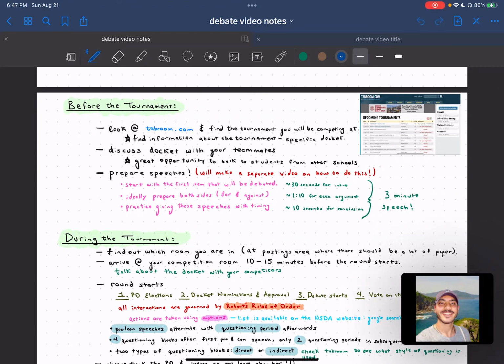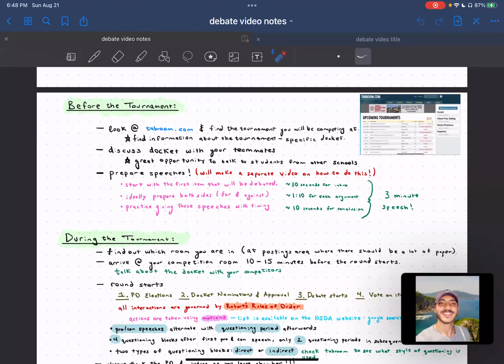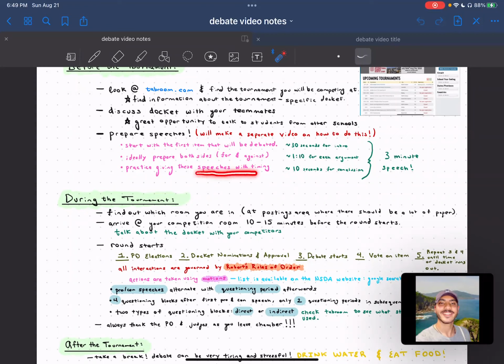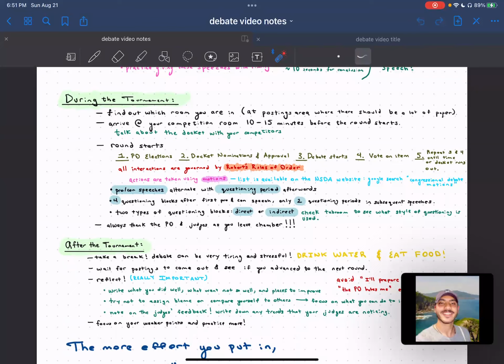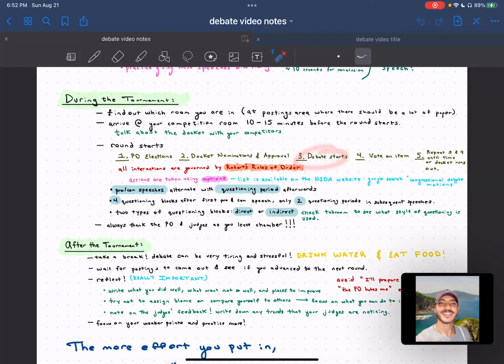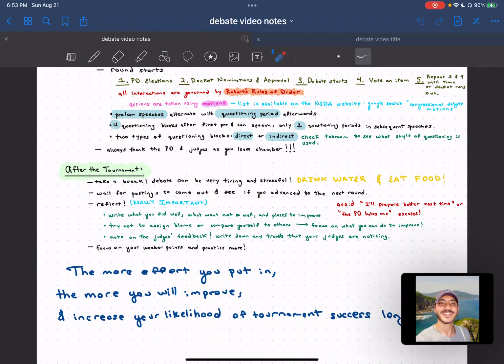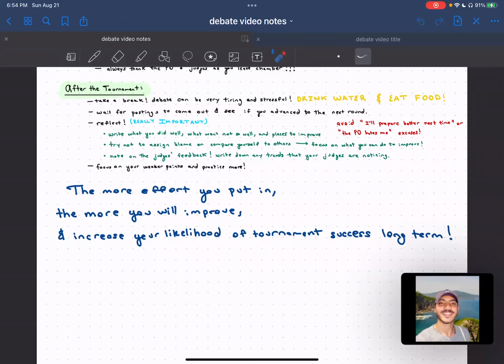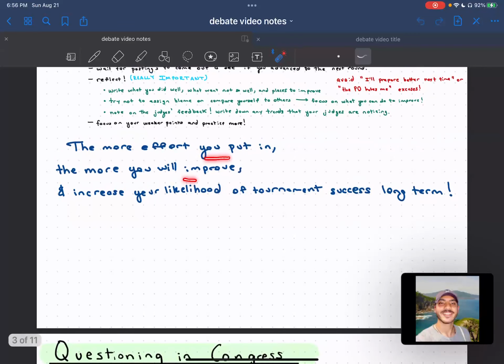Congressional Debate How To: Rules of Congress Part 2